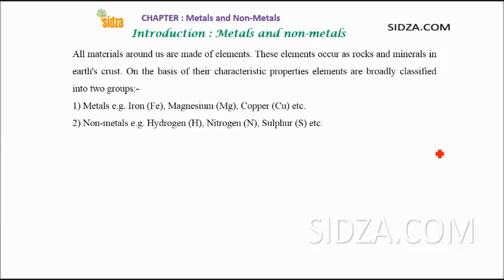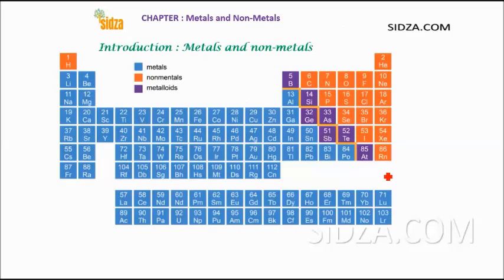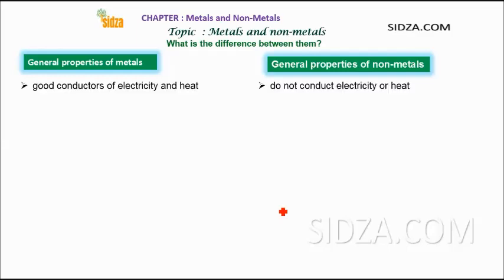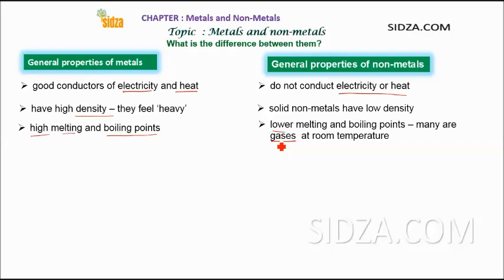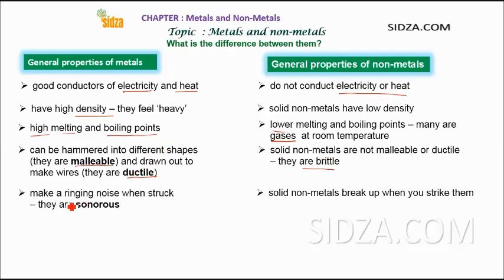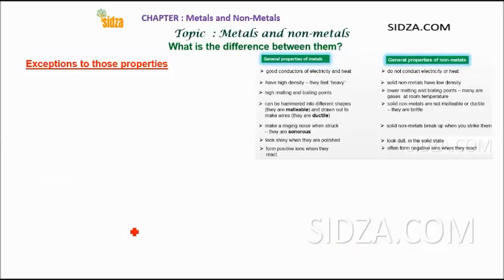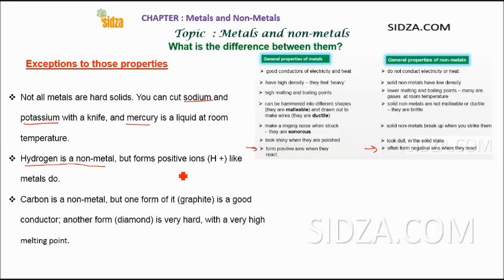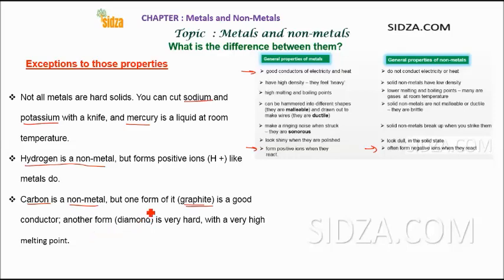Difference between metals and non metals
what are metals and non-metals